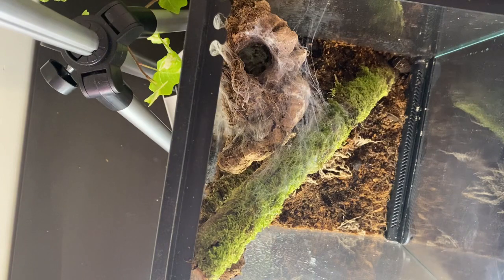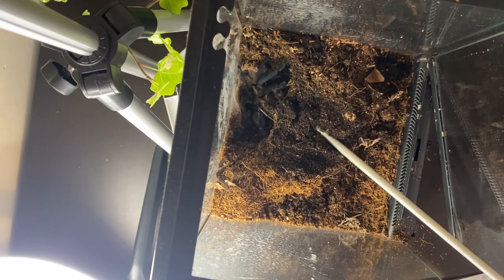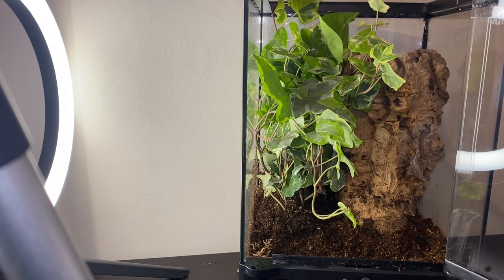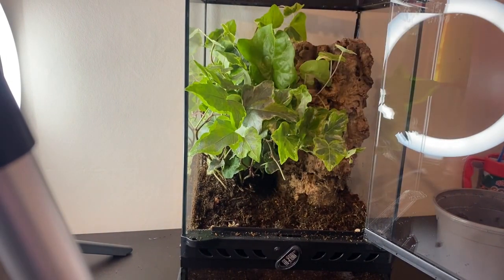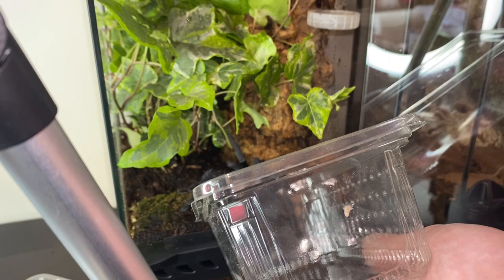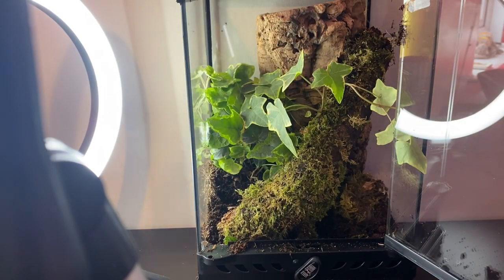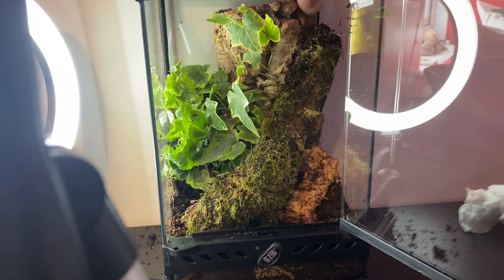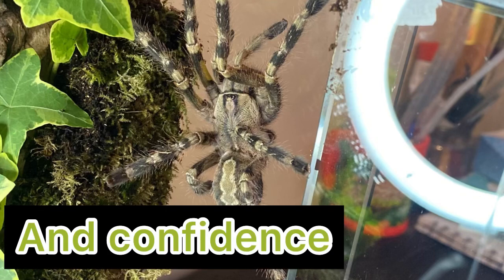Bio active enclosures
Weclome back and I hope you enjoy today’s video

Music from InShot app

Musician: @iksonmusic

Musician: Rook1e